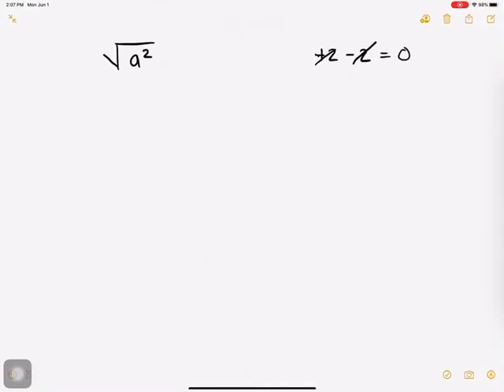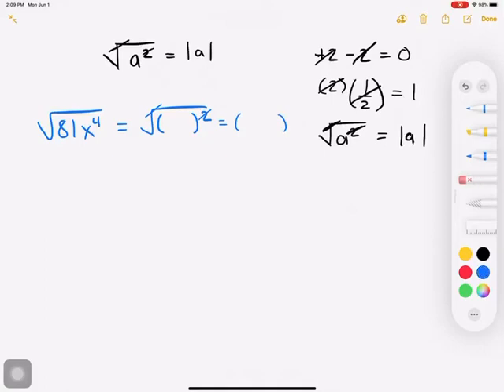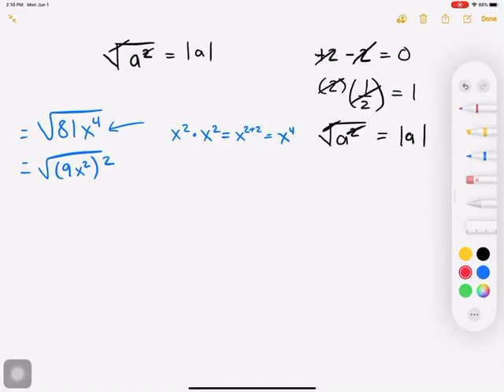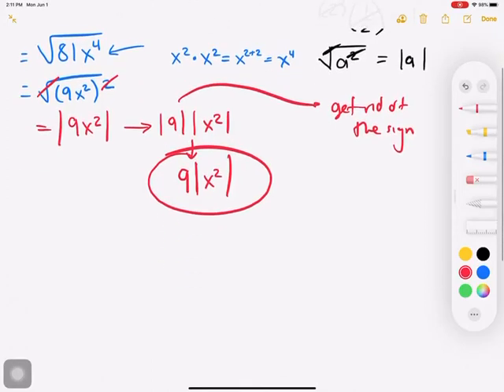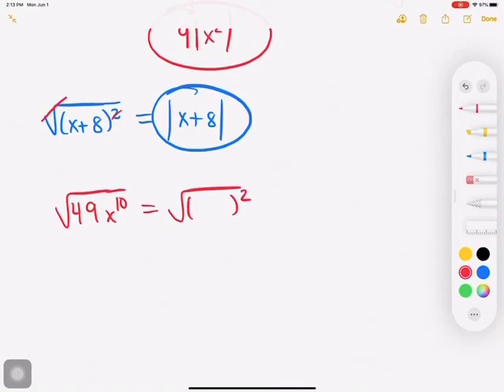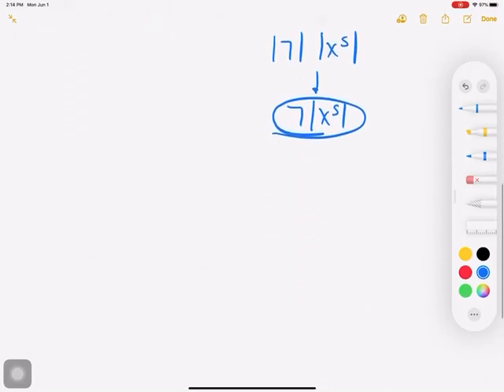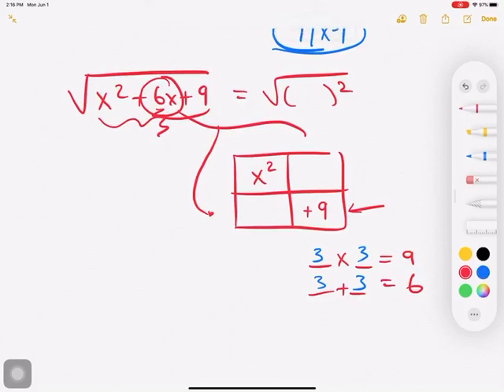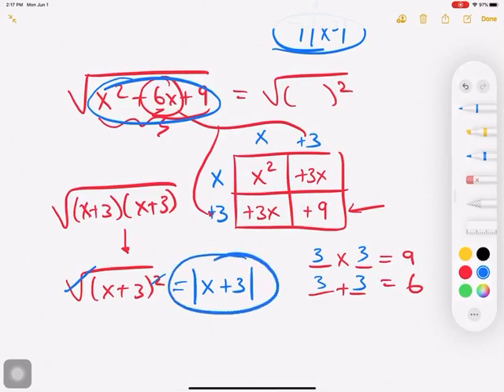Radical expressions - symplify square roots of squared expressions